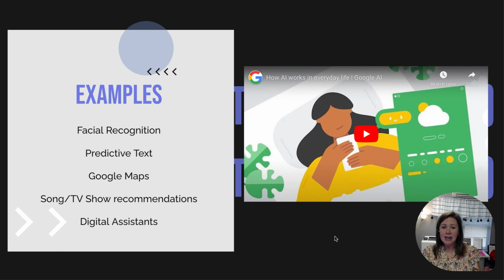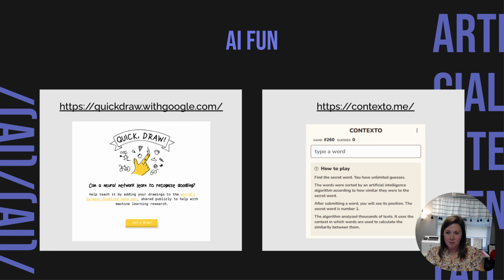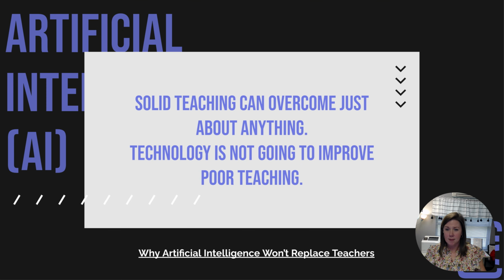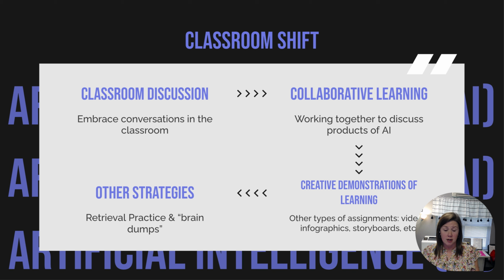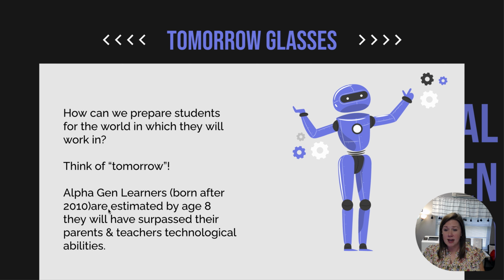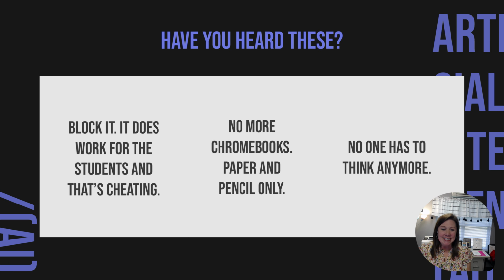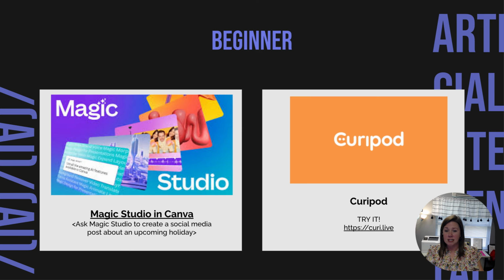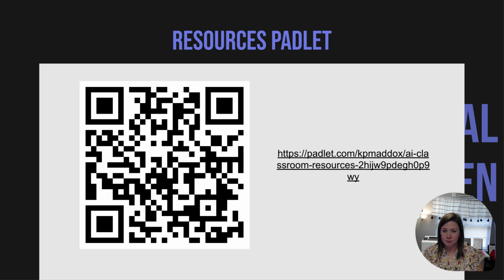Chilton County Schools - AI Presentation, April 2024